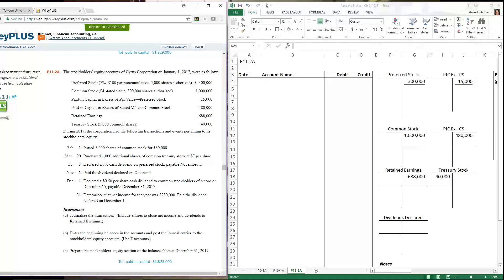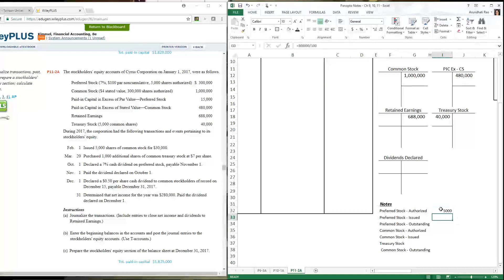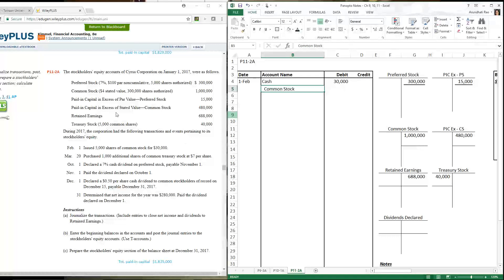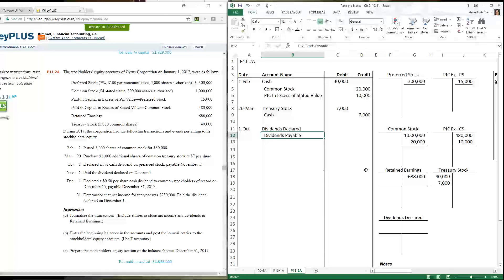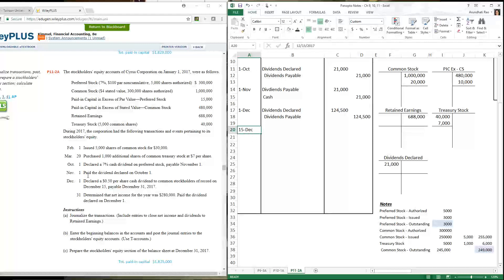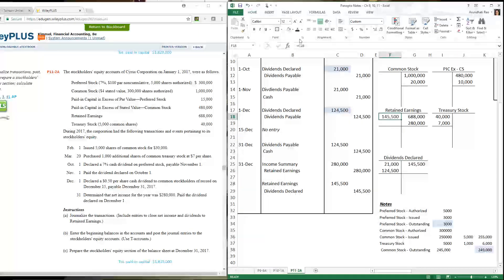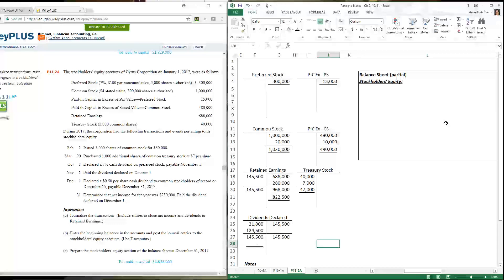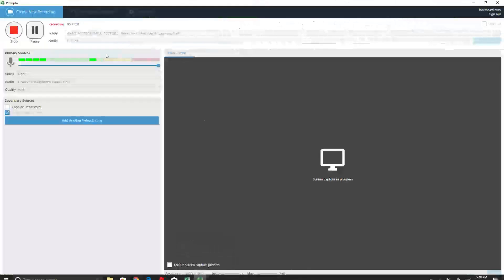201 Stockholders' Equity - Journal Entries